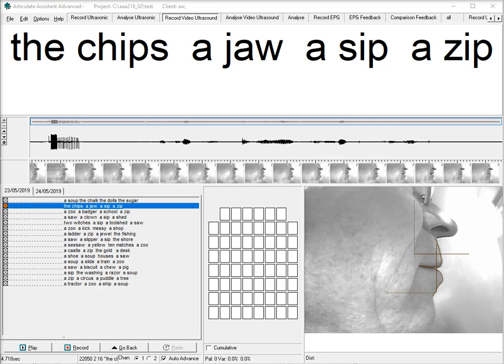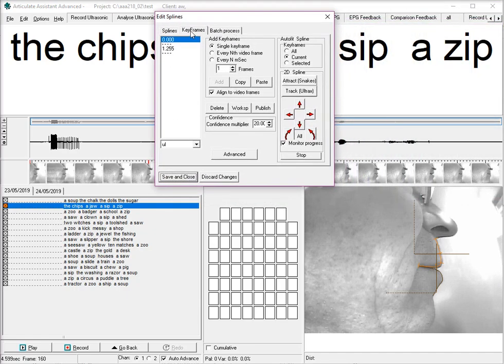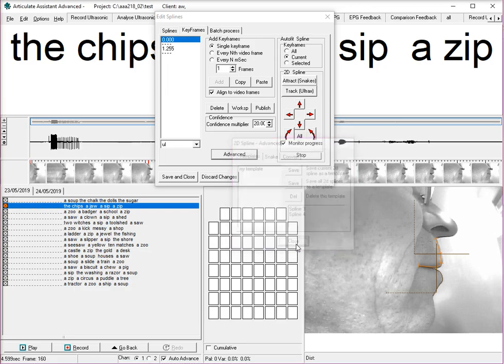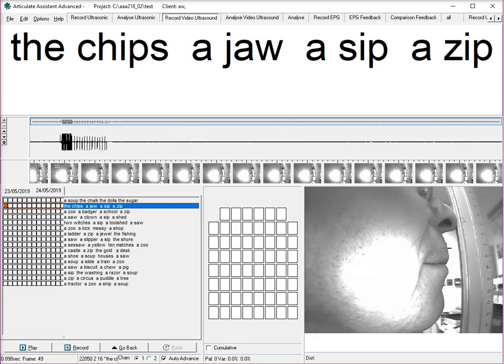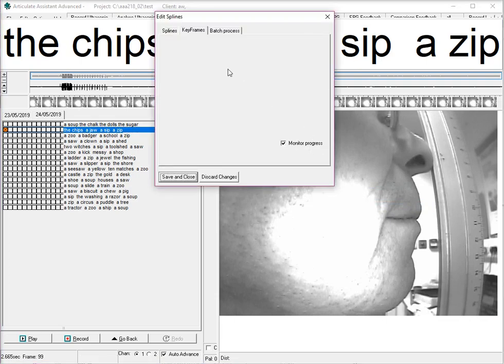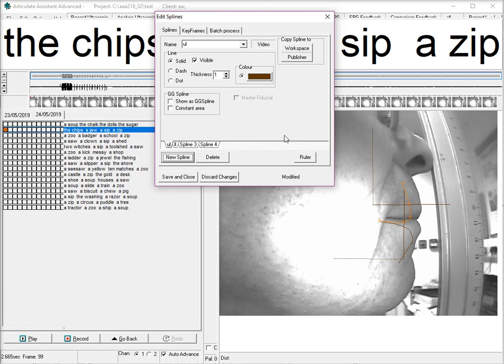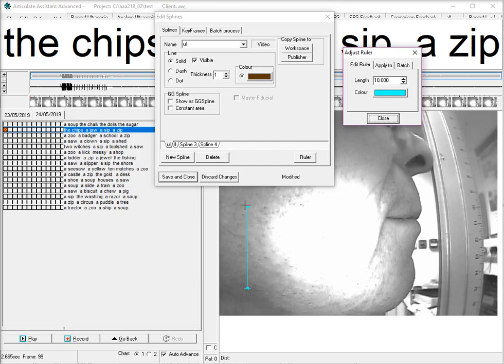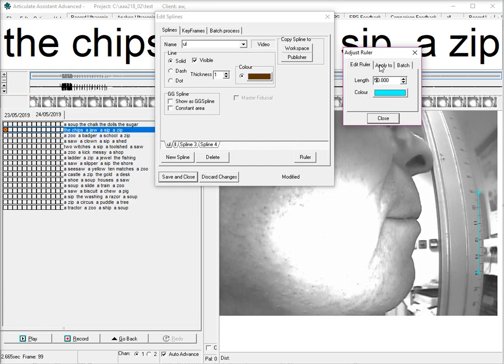Image analysis tutorial 2 Scaling 2D splines so they measure in mm